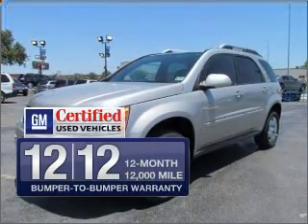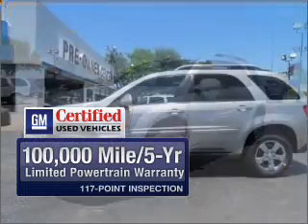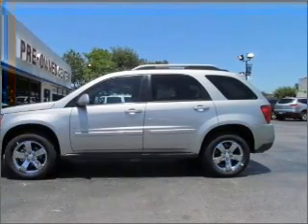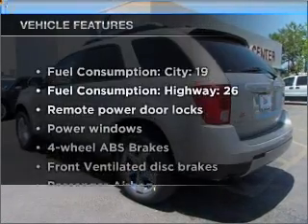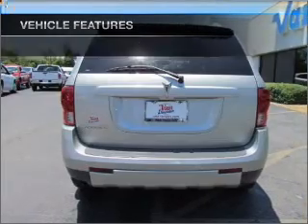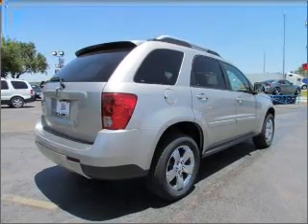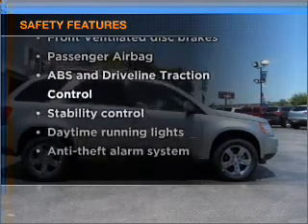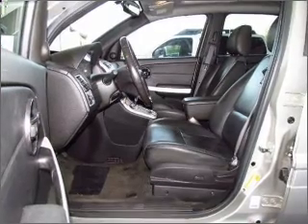2007 Pontiac Torrent - Carrollton TX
Year: 2007
Make: Pontiac
Model: Torrent
Trim: Base
Engine: 3.4 liter 6 cylinder 12 valve
Transmission: 5-Speed Automatic
Color: Granite Gray Metallic
Mileage: 56101
Address:
1700 I-35